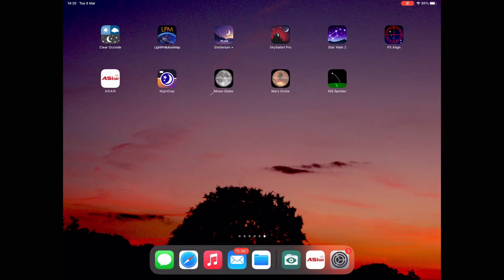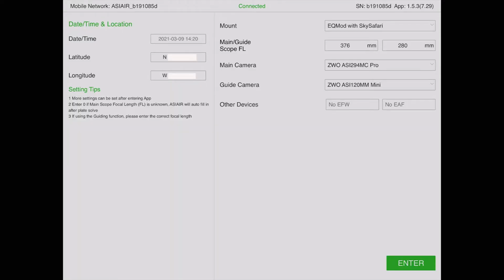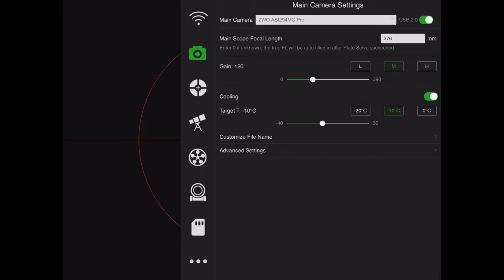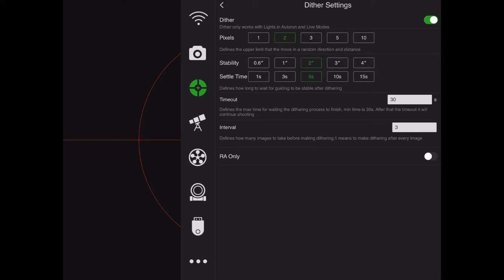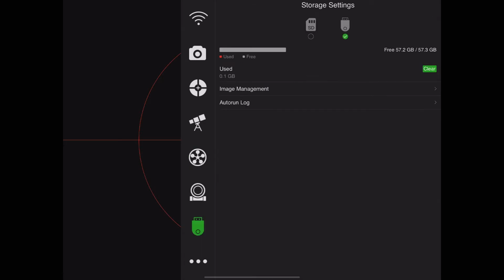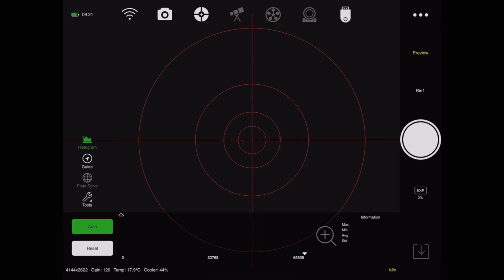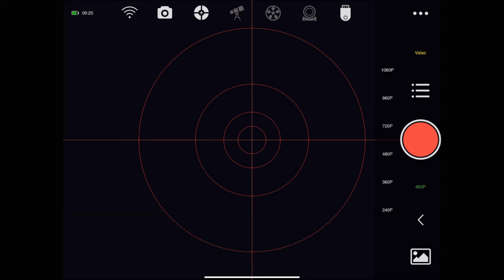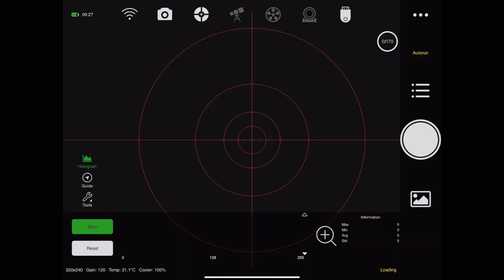Rosette Nebula - Captured using the ZWO ASIair Pro and processed with Pixinsight - Part 1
Hi, I’m Ian and I live in Surrey in the UK. In this series of 4 videos, I show how I use my ZWO ASI Air Pro as my image capturing device and how I use Pixinsight as my main image processing software.

I’ve created 4 videos based on the Rosette Nebula. I captured the images back in February and did some screen video captures when using the ASI Air Pro on my ipad Pro. Not all the screen videos worked so I did some more a few days later. I have included my ASI Air Pro workflow in two parts in this and the second video.

I then processed the image mostly using Pixinsight and I will show how I did this and the workflow I generally use in processing an image, though of course each different image will require a different set of processes and different calibrations for each.

I’m no expert on any of this and am still learning. I only took my first astro image a year ago on the 22nd March 2020, so I think I’ve come a long way in that year. I’ve learnt a lot from many other Astro Youtubers, that I noted at the end of my very first video, looking back at all my images in 2020.  So, I also want to encourage even newer astrophotographers to this amazing hobby and hope these videos will give some insights on how to achieve some good end results.

The four parts are:
Part 1: Introduction the ZWO ASI Air Pro and some of its main features;

Part 2: Demonstrating the actual capture of images with the Air Pro on the Rosette Nebula and the full workflow I use;

Part 3: The initial image processing from image review in Pixinsight to stacking with Deep Sky Stacker and then processing the linear image in Pixinsight; and

Part 4: Finalising the nonlinear image in Pixinsight and Photoshop and at the end I include a few final images to show the variations that can be created.

ASI Air Pro - Workflow (part 1)

1. Set up
a. Roughly align the telescope with Polaris.
b. Switch on ASI Air Pro and connect via wifi, (either directly or through your home wifi), I tend to use direct whilst setting up until first image is taken.
c. Open up ASI Air Pro app and check all details for Location, time and date and Camera and Guide camera make and focal length are correct. Then move to the home screen.
d. I then switch on the camera cooling, check my dithering settings before moving on.
e. Take short 2 – 5 second exposures and get stars in reasonable focus then plate solve that image.
f. On the left had side of the home page press the Plate solve icon.

2. Polar Align
a. Once the ASI Air Pro has Plate Solved moved to the Polar Alignment application and press go.
b. It will plate solve again under the PA routine and then asks to proceed with Next, hit Next.
c. The telescope then slews by about 60 degrees and it plate solves again.
d. Now you are ready to Polar Align, in the case of the Sky-Watcher EQ6-R using the two azimuth bolts to rotate horizontally and the two elevation bolts to rotate the R.A. axis vertically.
e. The closer you get to zero arcsecond error the better your tracking should be. This is more important the higher your focal length. Using the Evostar 72ED with reducer, the focal length is 376mm which means I can be a little off zero error and still get great tracking. I aim for below 30 arcseconds of error

3. Return telescope to home position
a. Come out of PA and go to the telescope application and select return to home position.
b. The telescope will slew to the home position and plate solve to confirm position

I got my ASI Air Pro in August 2020 having researched on how best to capture Deep Sky Images. Having upgraded my mount (Sky-Watcher EQ6-R-PRO) and camera (ZWO ASI294MC Pro) I wanted a one-stop-shop solution for Deep Sky Imaging. I saw videos by AstroDad and AstroBlender that showed me how good the ASI Air Pro might be. Having used it, I think it is fantastic.

So, I thought it might be useful to others to show you what workflow routine I use with the ASI Air Pro. Interestingly Peter Zelinka has just acquired one and has a similar video out on how to use it too, also using the Rosette Nebula!

Main Equipment:
• Sky-Watcher Evostar 72ED DS-Pro (Doublet Refractor)
• Sky-Watcher 0.85x Reducer/Flattener for the EVostar-72ED Pro
• Sky-Watcher EvoFrame Camera Rotator for Evostar-72ED DS-Pro
• Astro Essentials M48 Camera Adapter (to attach DSLR Cannon)
• Astro Essentials Dovetail Bars (Short 18cm)
• Astro Essential M6 Bolts (x2) suitable for Sky-Watcher 72ED Tube Rings
All above acquired from FLO

• Sky-watcher EQ6-R-PRO equatorial mount
• ZWO ASI 294MC-Pro single shot colour camera
• ZWO 60mm Finder/Guidescope
• ZWO ASI 120MM Mini
• Baader 610mm Longpass Red Colour Filter
• ASIAir Pro
• Optolong L-eNhance Filter

Music (at the end):
Divine Life Society by Jesse Gallagher